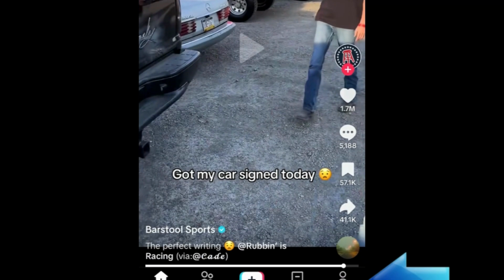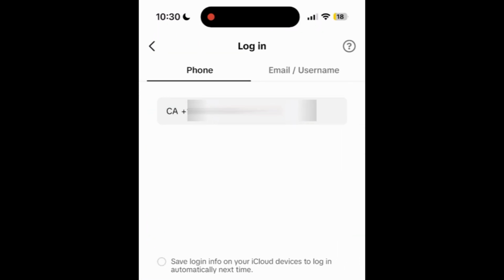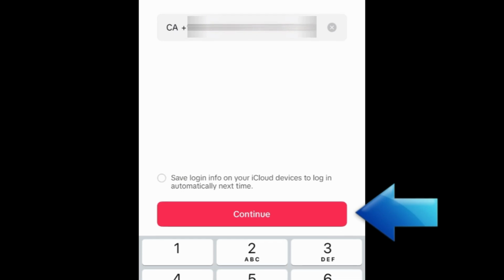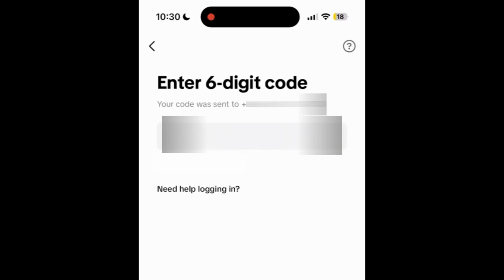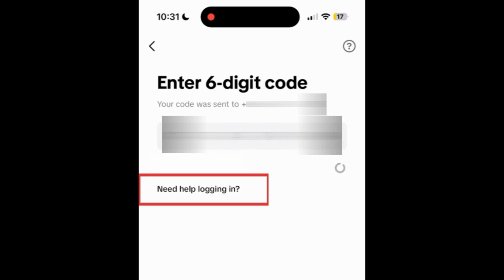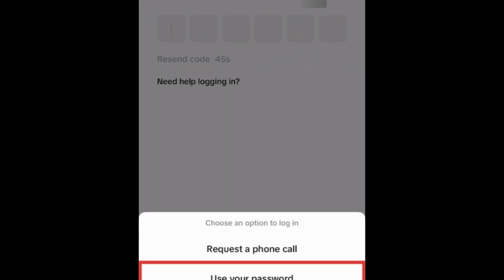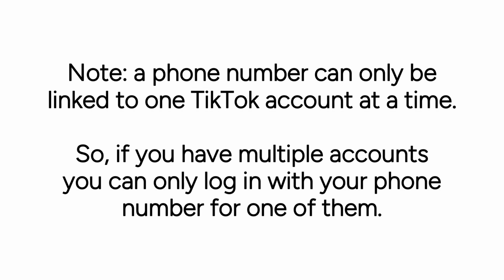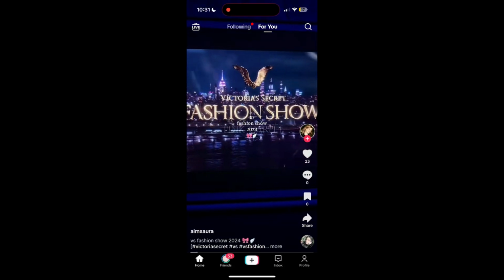How to Log Into TikTok Using Mobile Number (Full Guide)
Want to log into your TikTok account using your phone number but not sure how? We’re here to help. Watch this video to learn how to log into TikTok using your phone number.

To log into TikTok using your phone number, open the TikTok app and tap the profile icon in the bottom right corner. Tap Use Phone or Email. Enter your phone number, and tap Continue. You’ll be sent a text message with a verification code. Enter the code you were sent. You’ll then be logged back into your TikTok account. If you don’t have access to the phone number right now, you can tap Need Help Logging In. Then select the option to use your password instead.

Note that a phone number can only be linked to one TikTok account at a time, so if you have multiple accounts you can only log in with your phone number for one of them.